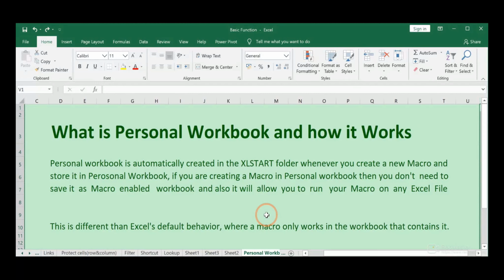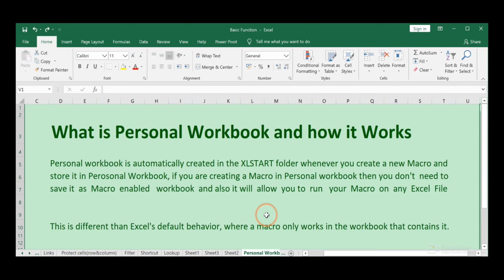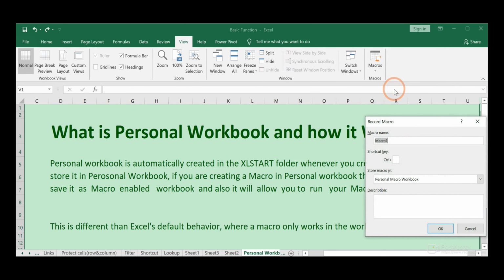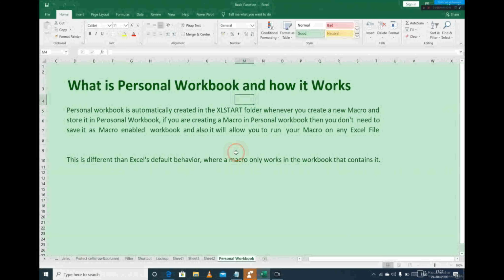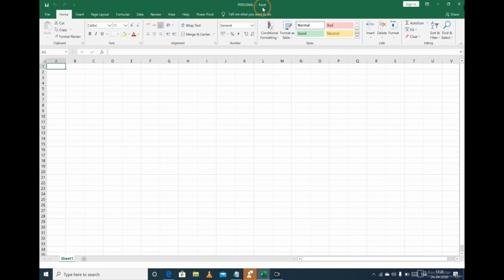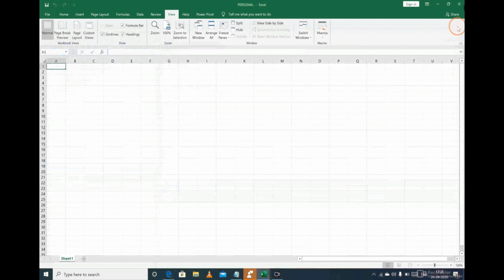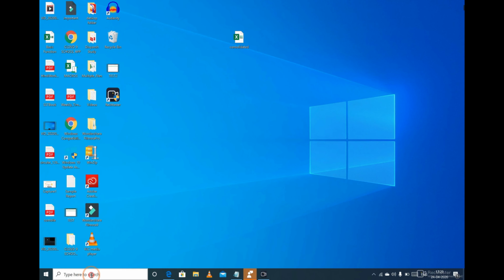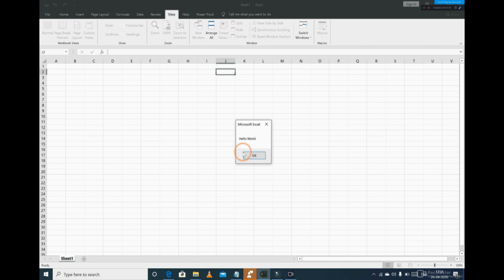Run Macro on any excel file by just storing your MACRO in Personal Workbook/Use of personal workbook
Run Macro on any excel file by just storing your MACROS in Personal Workbooks/ How to save your Macros in Personal workbook

Link of My Videos

How to split one single big file into multiple small files in size so to enable to send it through email

Create multiple files from a single file based on a criteria using macros in excel VBA

How to protect rows or columns - Allow edit range allows you to edit only selected ranges in Excel

How to console / Merge multiple text files into one text file using command prompt / DOS / CMD